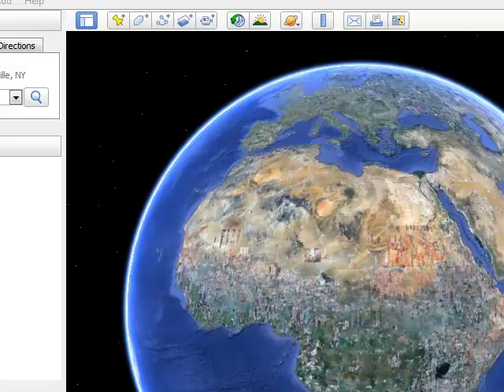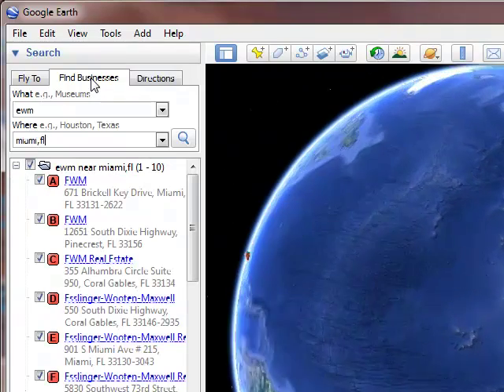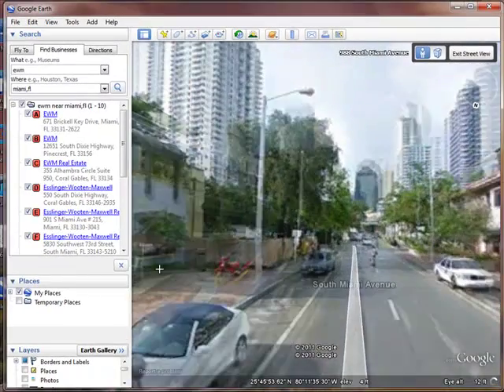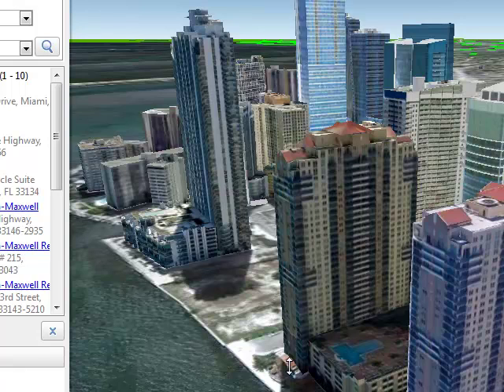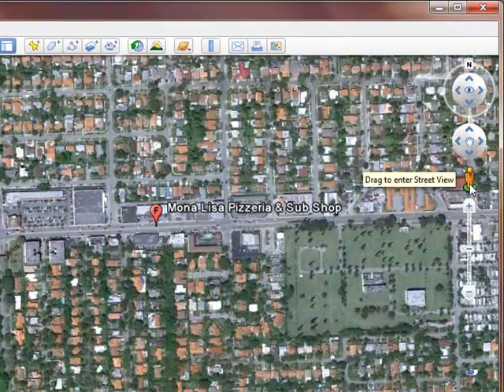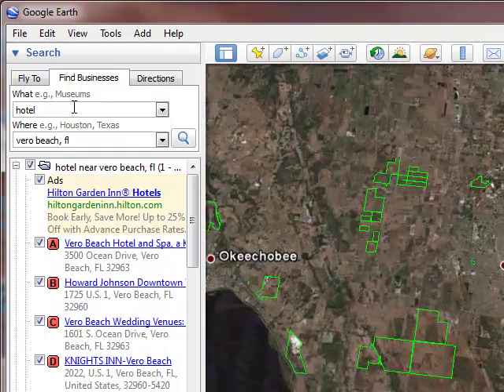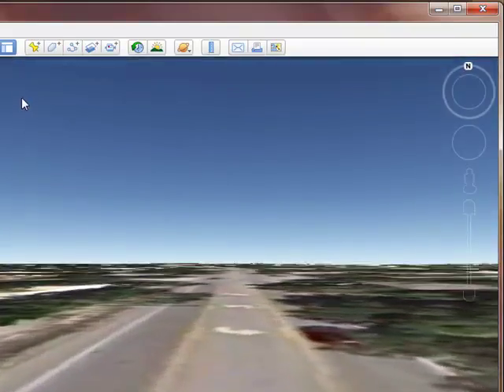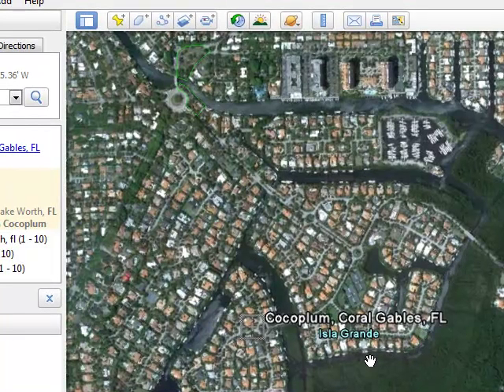Introduction to Google Earth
Brief demonstration on capabilities of Google Earth with diverse fashion in search and navigation.